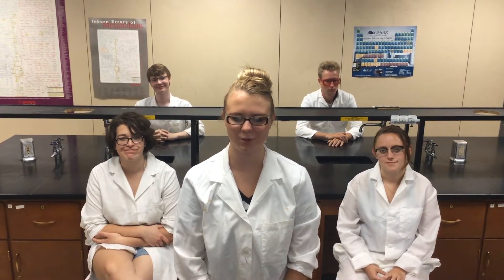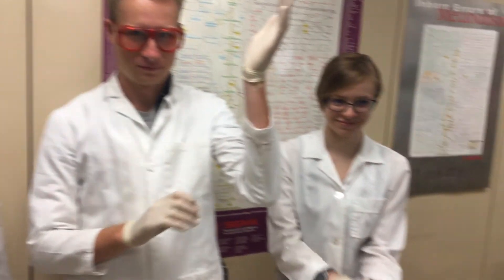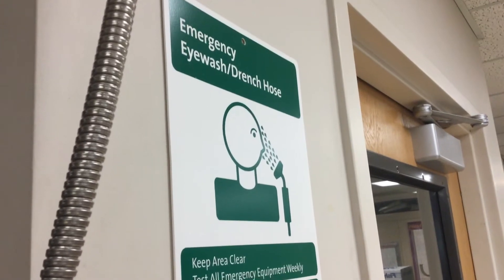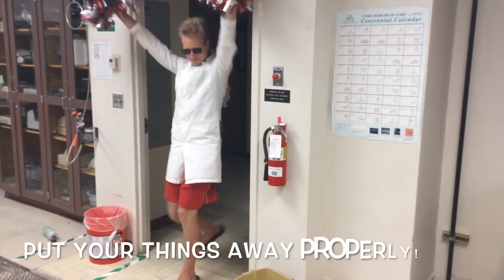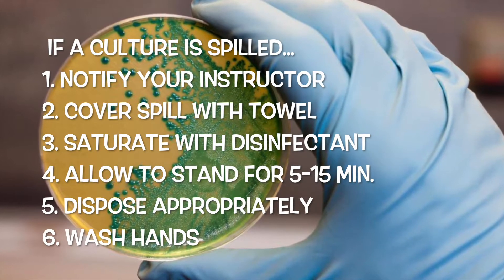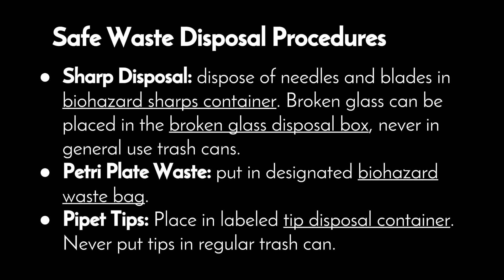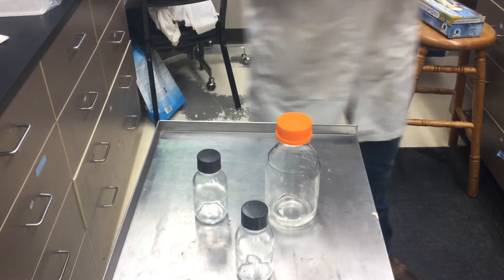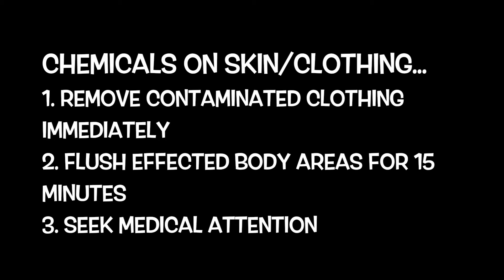Laboratory Safety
By freshmen Luke Miller and Lizbeth Bumstead